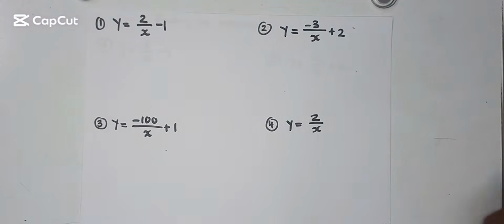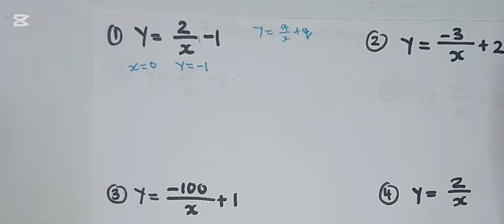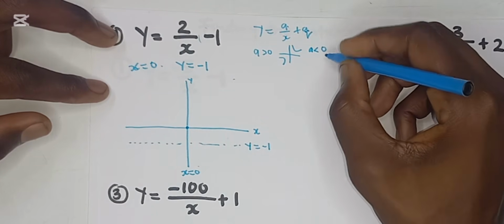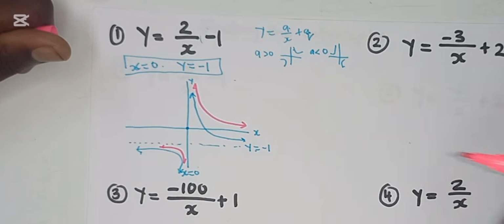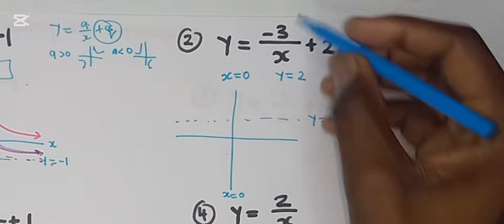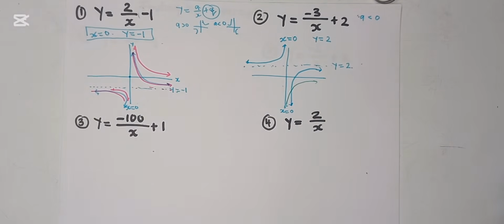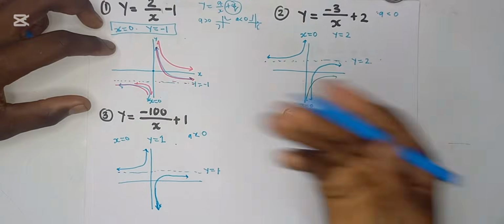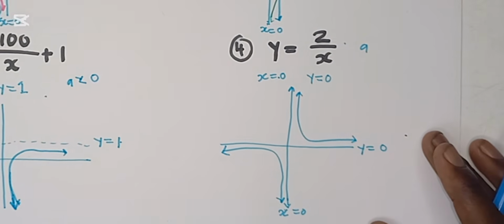Grade 10 Hyperbola | Understand Its Shape Before It Confuses You